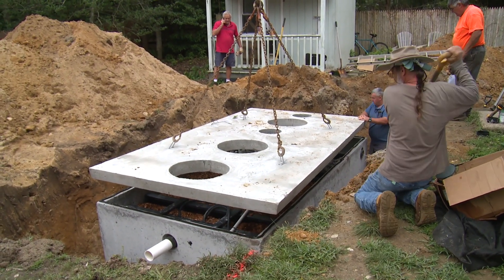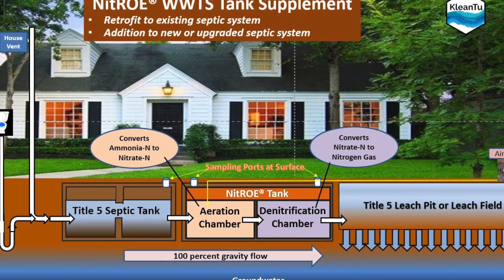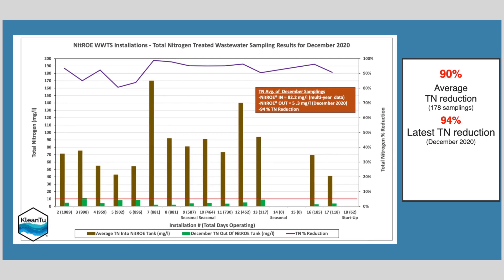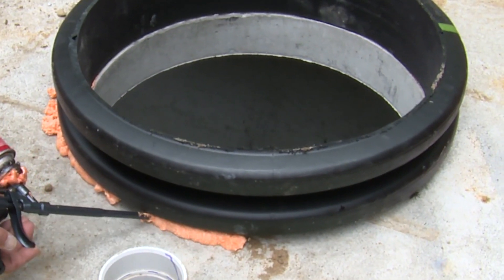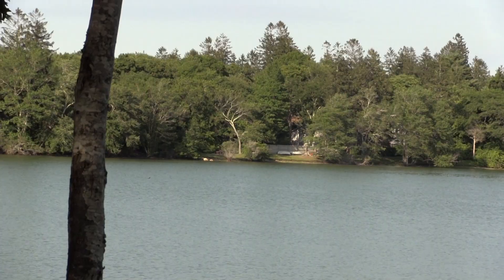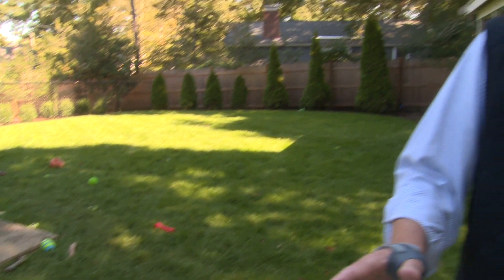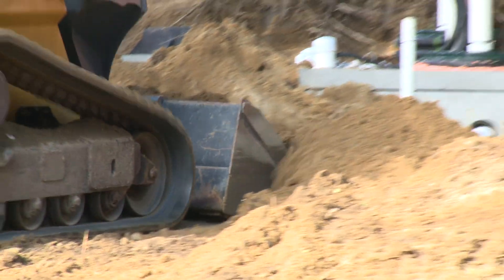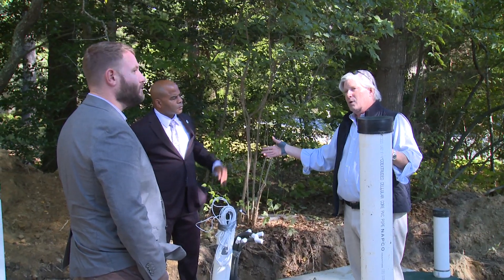Shubael Pond Innovative/Alternative (I/A) Septic System Project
In August 2021, Barnstable Clean Water Coalition (BCWC) began the installation of several KleanTu NitROE enhanced I/A septic systems in a neighborhood as part of the Shubael Pond Innovative and Alternative (I/A) Septic System Project.  BCWC's Executive Director Zee Crocker explains the importance of this project to improve water quality around the neighborhood. John Smith, President of KleanTu Waste Water Treatment Technologies, and Brian Baumgaertel, Director of the Massachusetts Alternative Septic System Test Center discuss the NitROE system and its importance in reducing nitrogen levels.

You will also hear from Massachusetts State Senator Julian Cyr, Tim Gleason from the US Environmental Protection Agency and one of the project participants who has a NitROE system installed at her home.